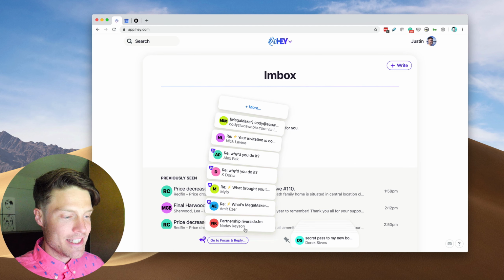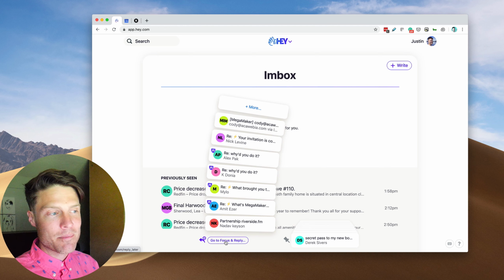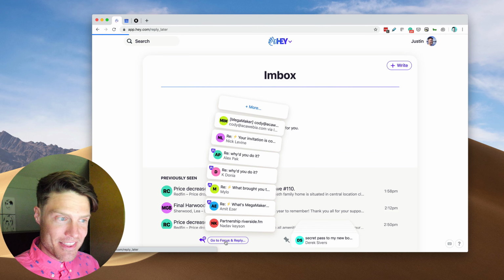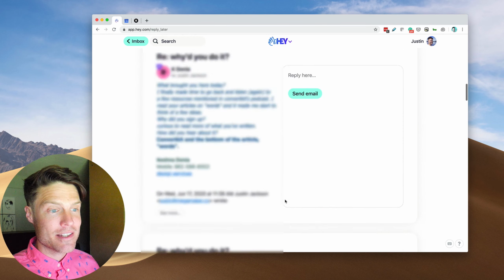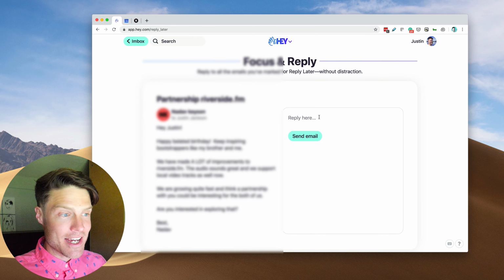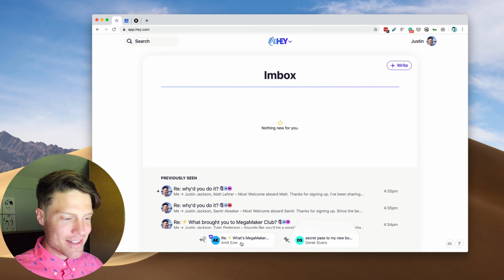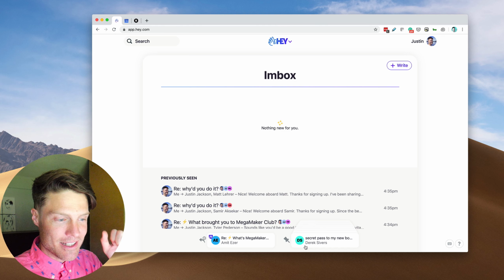How I use Hey for email: two features I really like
There's a lot of excitement, and controversy, around Basecamp's new email app, Hey.com.

I've been using it for the past two months (I was in the initial beta). I'm definitely biased; I'm a fan of 37 signals and Basecamp. (I'm also friendly with DHH and Fried, who advise my on transistor.fm).

Here's how I use it. Folks who are waiting to get in might find it interesting. (Also, people who are already hating on it, but haven't even used it might also find it interesting). So let's dive into my account, which is a little bit different than folks who are just signing up for the first time because I've been using it for a while.

I founded (a podcast hosting and analytics platform) with Jon Buda. If you're starting a podcast, check us out!